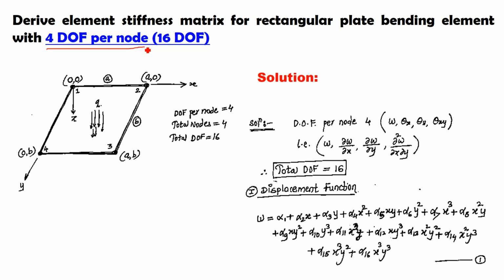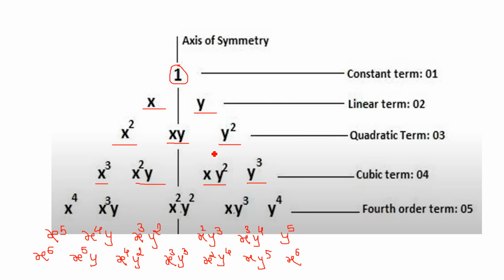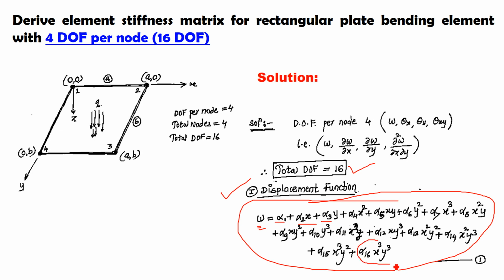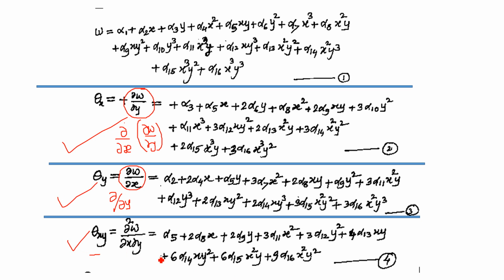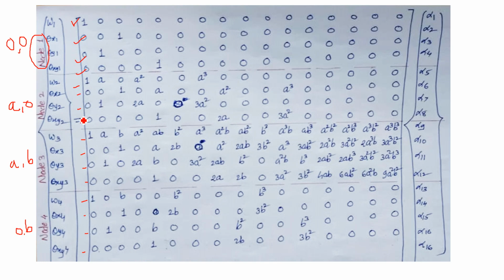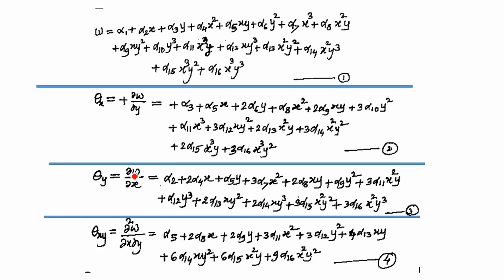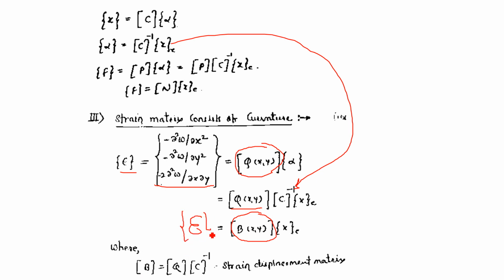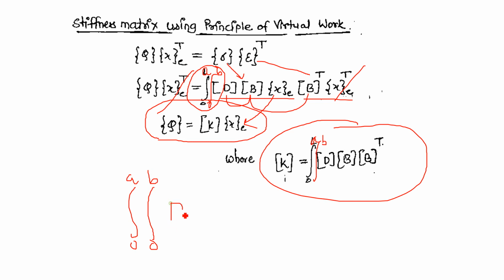Lect:38 Finite Element Method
Stiffness matrix Formulation of Rectangular Plate Element with 16 DOF
Bogner, Fox and Schmit (BFS)  Plate Bending Element
C2-Continuity element